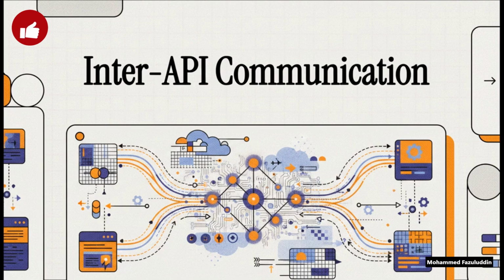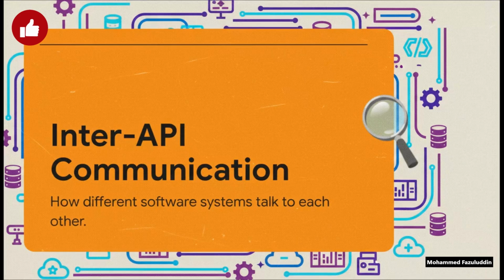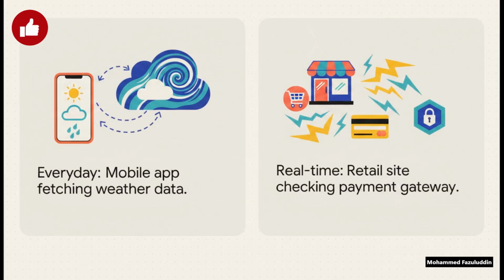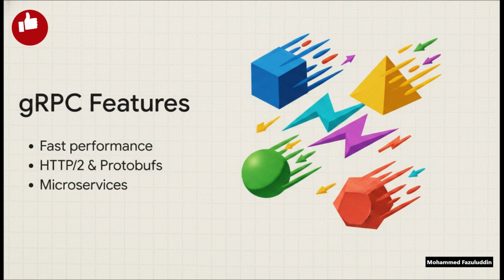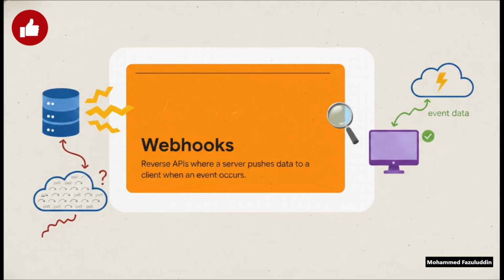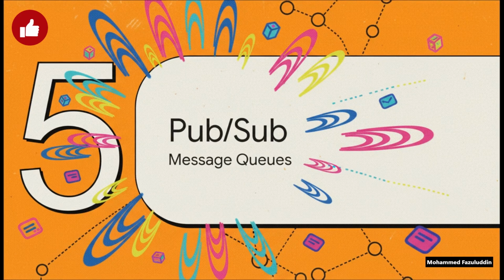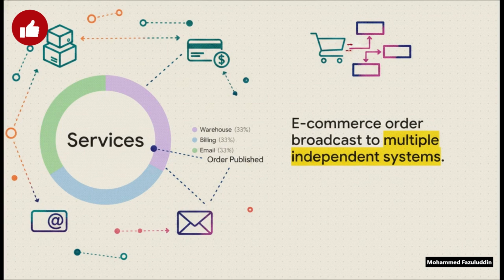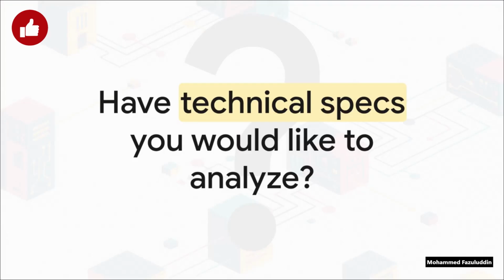Inter-Service Communication in Microservices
In this video, learn how Inter API Communication works in modern software systems and microservices architecture.

📌 Topics Covered:
✅ What is Inter API Communication?
✅ Service-to-Service Communication
✅ REST API Communication
✅ Synchronous vs Asynchronous Communication
✅ Event Driven Communication
✅ API Gateway Concepts
✅ Message Brokers Explained
✅ gRPC vs REST APIs
✅ HTTPS & Secure Communication
✅ Retry & Timeout Handling
✅ Circuit Breaker Pattern
✅ Real-world Microservices Architecture

Modern distributed systems and cloud-native applications rely heavily on APIs communicating with each other efficiently and securely.

🛠️ Technologies Covered:

Apache Kafka
RabbitMQ
gRPC
Postman

Perfect for:

Backend Developers
Software Engineers
Solution Architects
System Design Learners
Cloud Engineers

📌 Learn Microservices, System Design, Cloud Architecture, APIs, and Modern Software Engineering concepts easily.